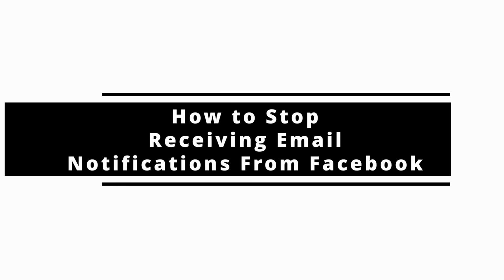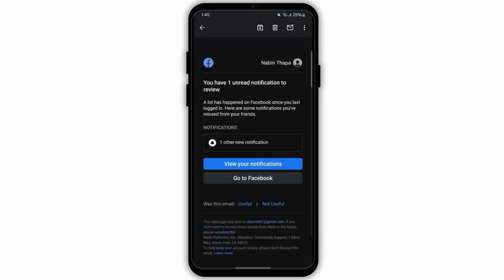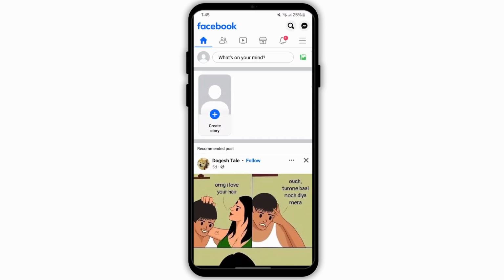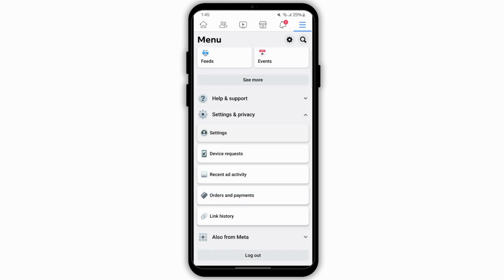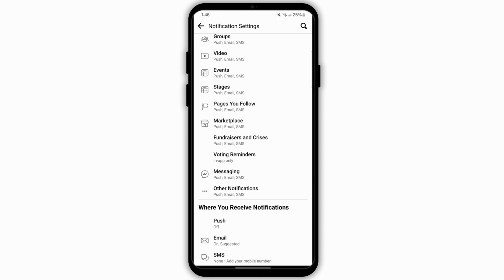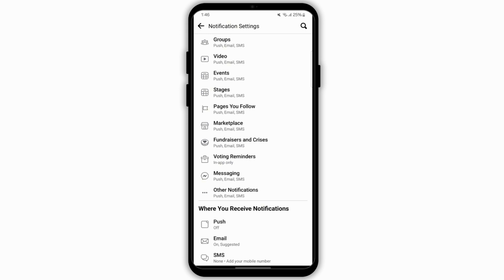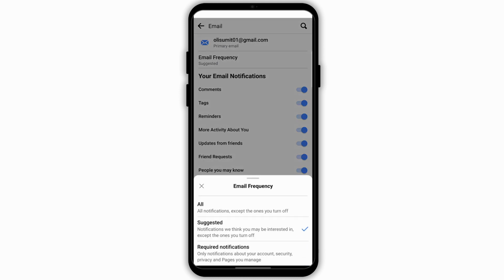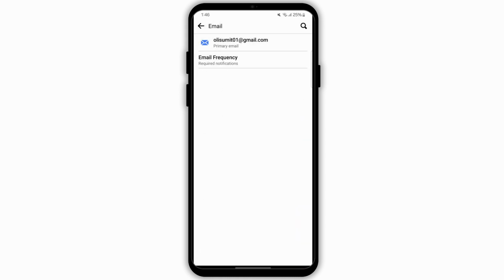How to Stop Receiving Email Notifications From Facebook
Welcome to QuickFix Master! Today, we're addressing a common concern for Facebook users: "How to Stop Receiving Email Notifications From Facebook." Let's dive into the steps to declutter your inbox from Facebook notifications.

Timestamps for Quick Navigation:
0:00 - Introduction
0:09 - Step-by-Step Guide to Stopping Email Notifications From Facebook

FAQs:
- How can I stop receiving email notifications from Facebook?
- Can I customize which notifications I receive via email?
- Will I still receive important notifications after disabling email notifications?

Patience is key when adjusting notification settings. Follow the steps carefully, and you'll reclaim control over your inbox in no time.

Wishing you a clutter-free inbox with fewer Facebook notifications!